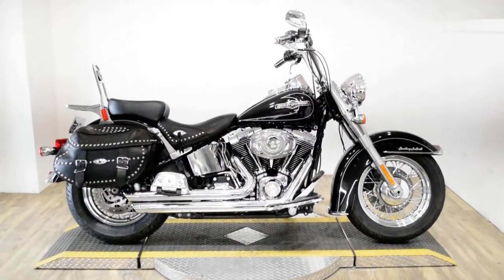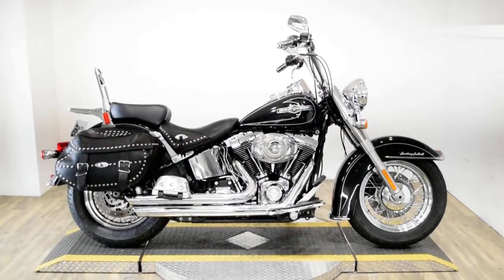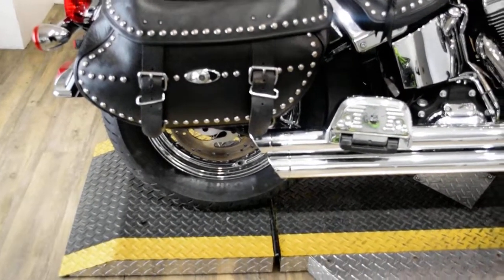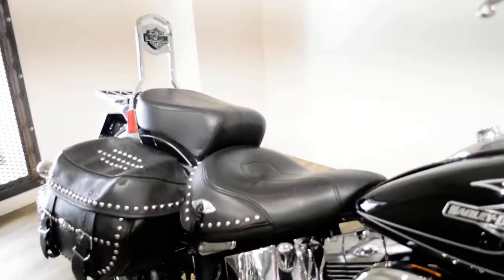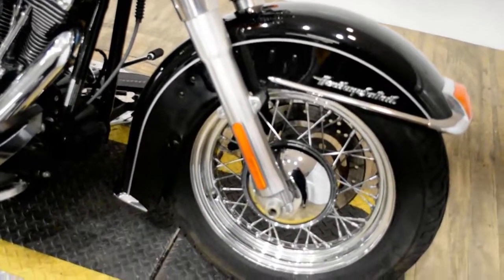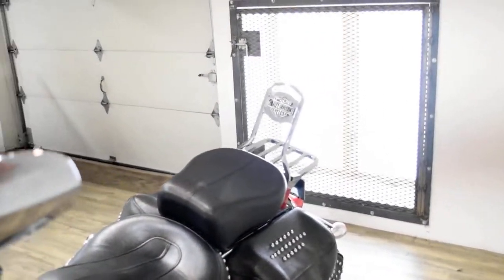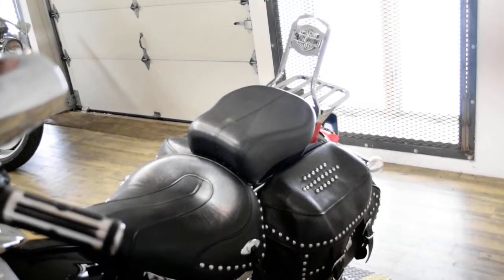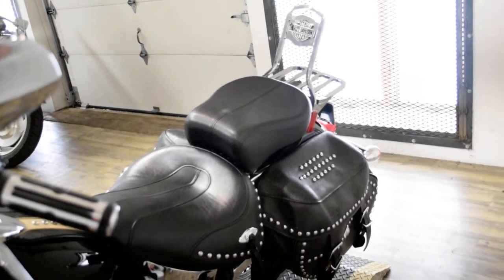2010 H-D Heritage Softail Classic | Used motorcycle for sale at Monster Powersports, Wauconda, IL